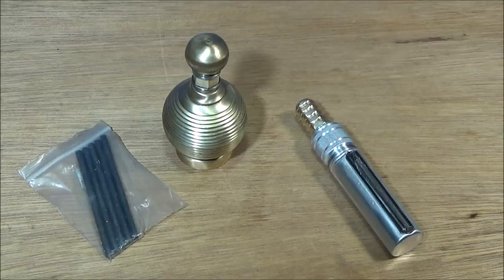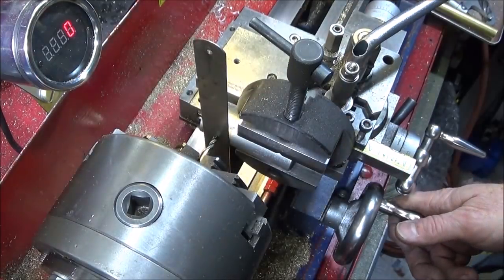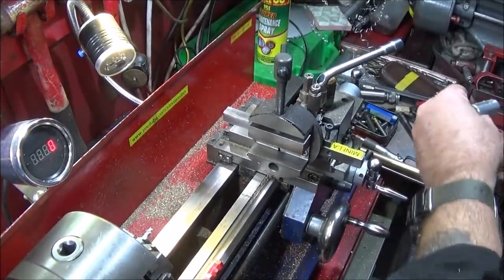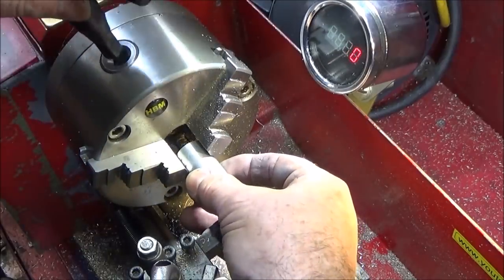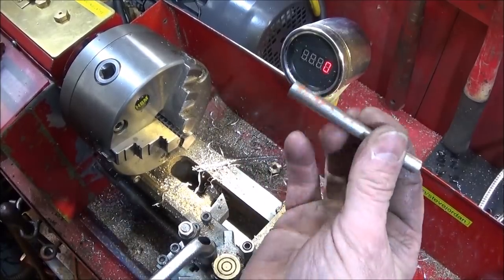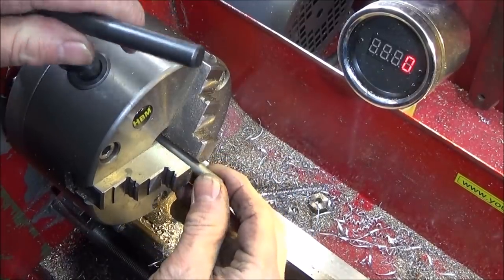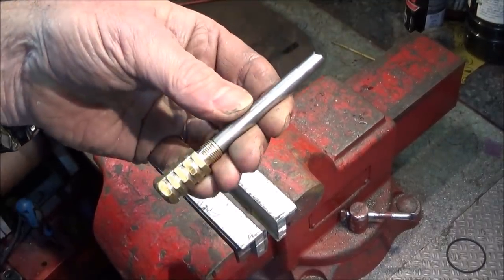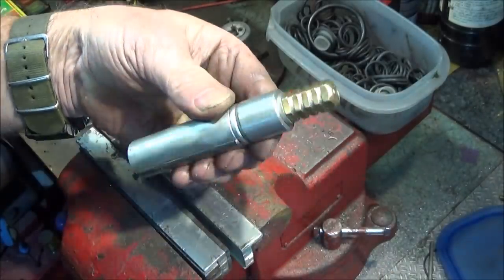Making An Everlasting Match Survival Lighter On The Mini Lathe.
See how to make good quality everlasting match lighters. These lighters use a ferrocerium magnesium rod that is struck by a steel 'match' to light. Known for their long lasting use and great for using in adverse weather. TOOLS USED IN THIS VIDEO:-
HIGH QUALITY KEYLESS CHUCK 1/32-5/8 Inch 3JT (2MT) Keyless Drill Chuck